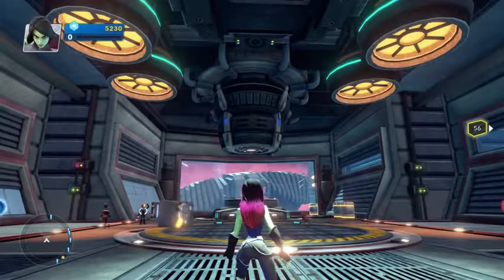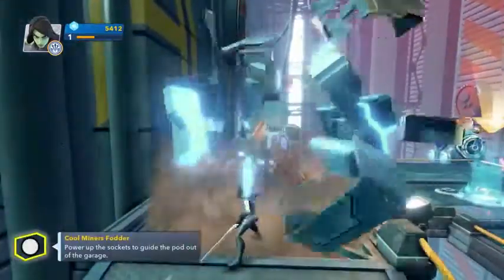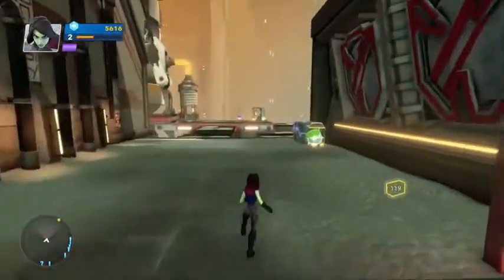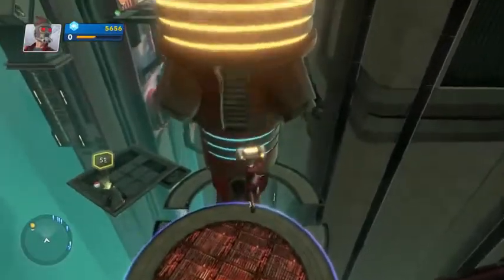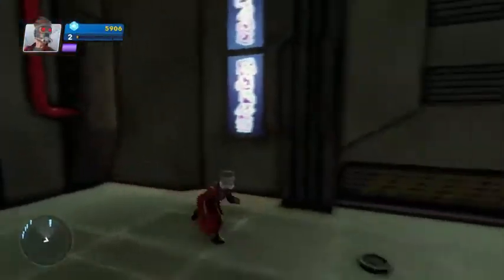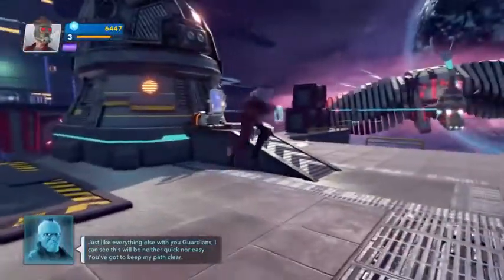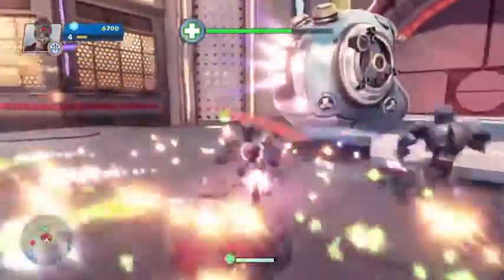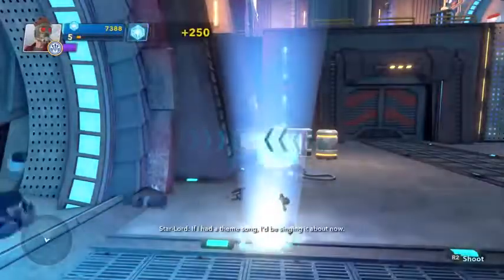Disney Infinity 2 0 Marvel Super Heroes Gameplay Walkthrough Part 3 GUARDIANS OF THE GALAXY!!